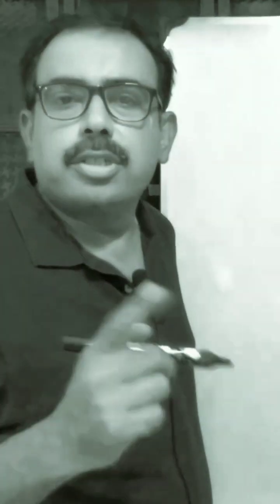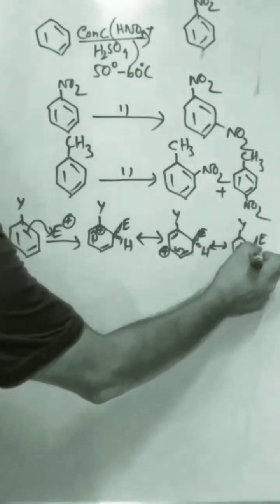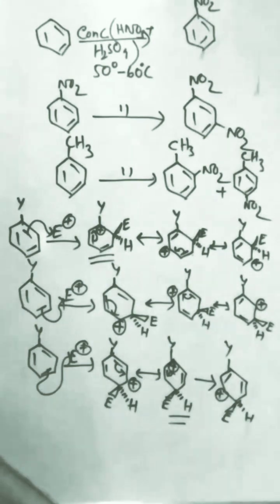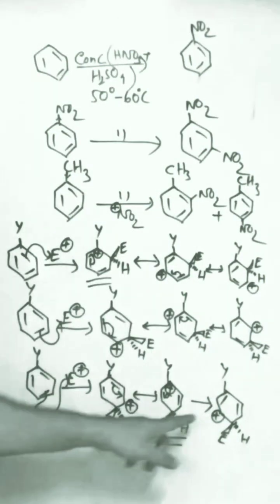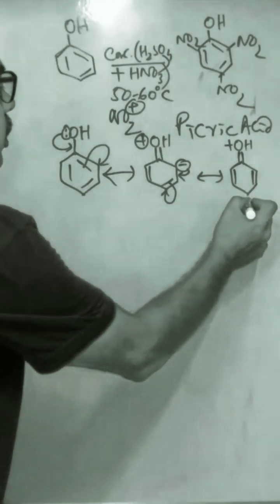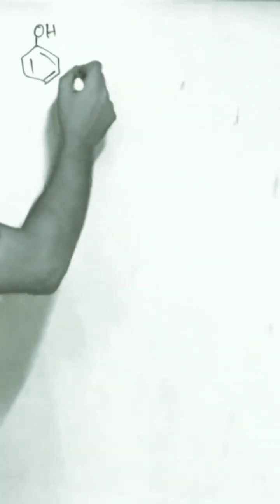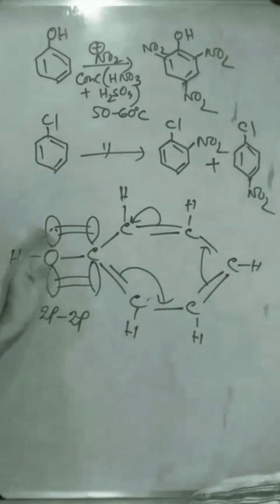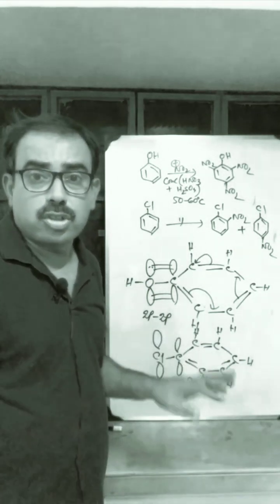Organic Chemistry Reaction Mechanism for NEET | Electrophilic Substitution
Organic Chemistry Reaction Mechanism
CBSE ISC HS chemistry